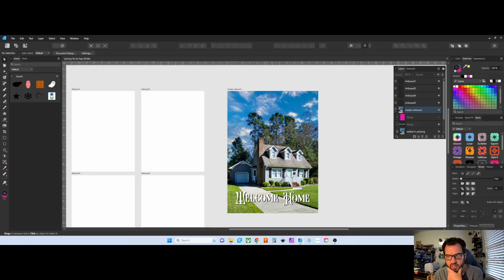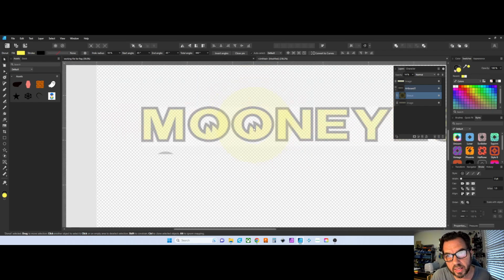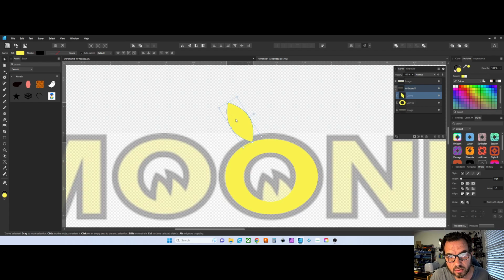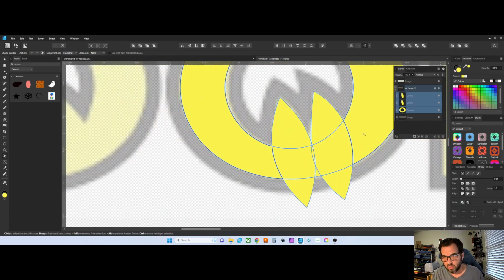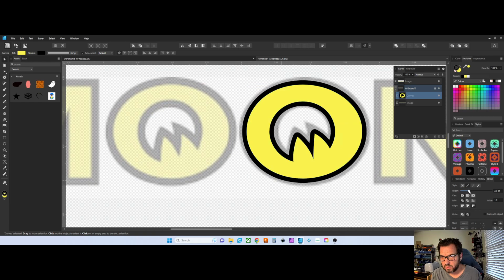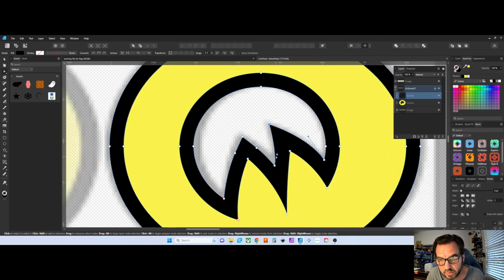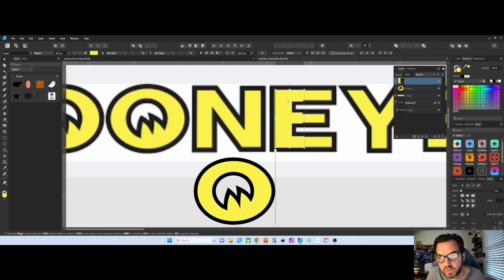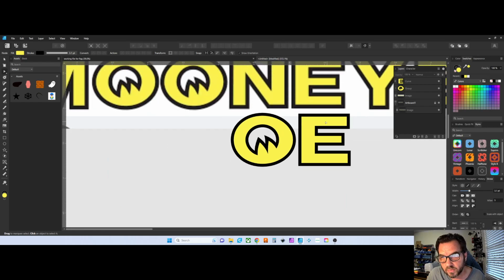Making shapes into custom font bits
Affinity Designer 2 makes easy work of making a specific O.